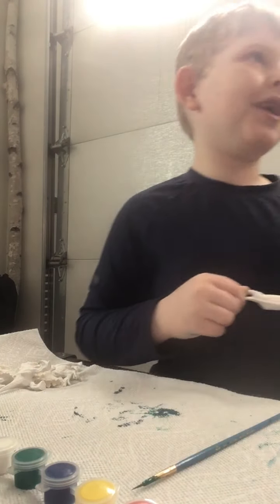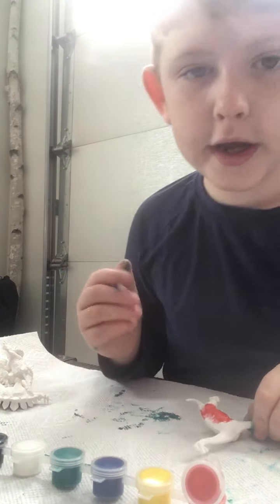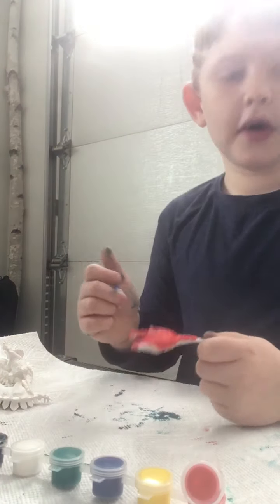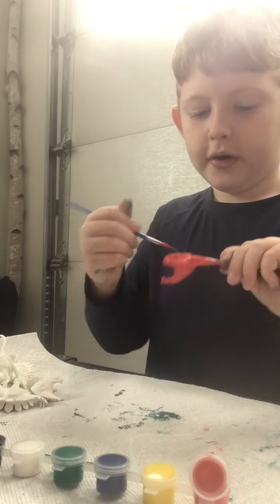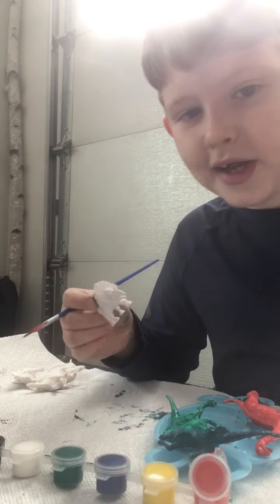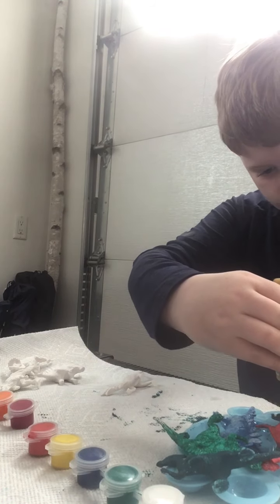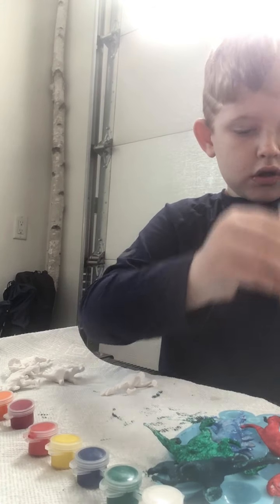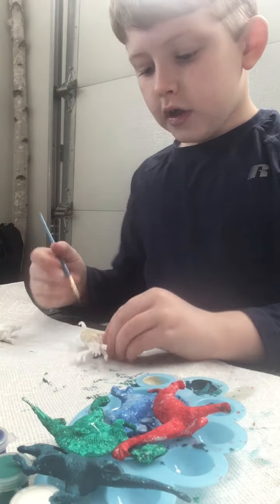Painting dinos!!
Sorry, I know this is a bit long, but it’s for the good of dinos getting colors! (And my fingers getting paint all over them)